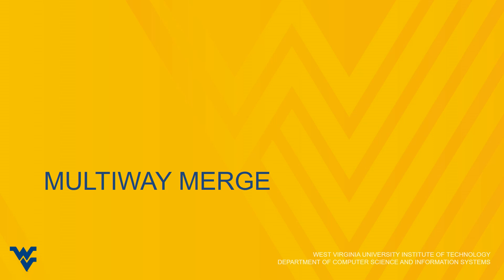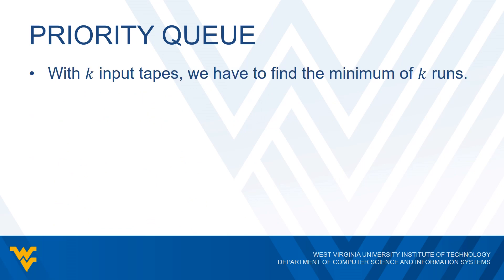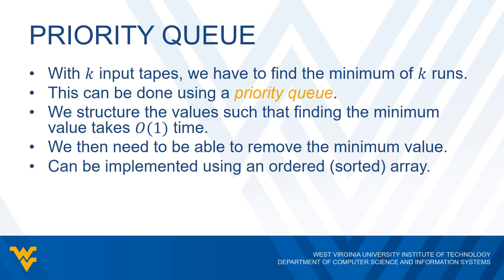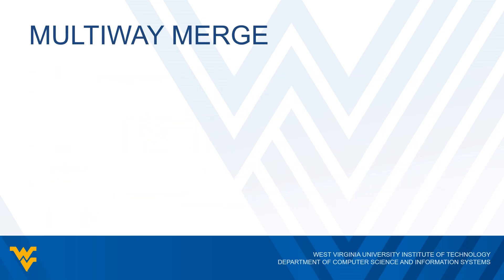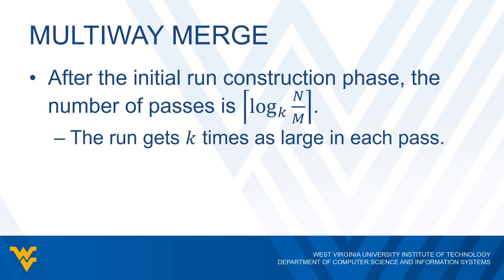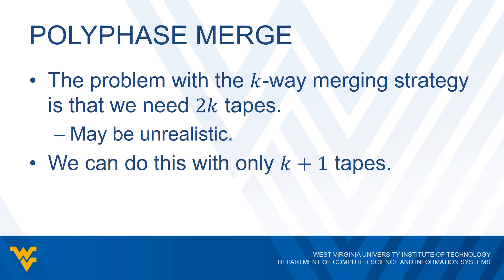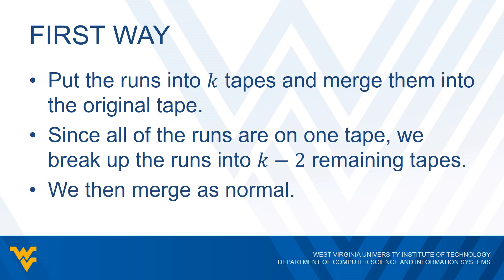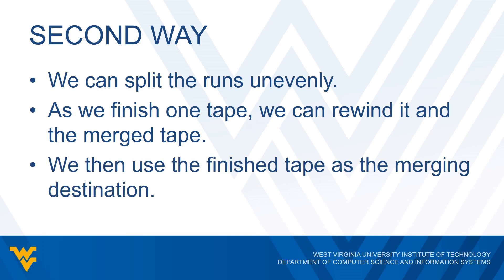CS 122, Lecture 33d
Lecture 33d